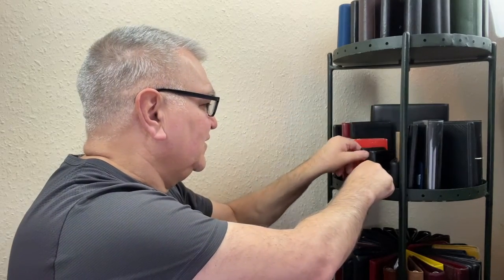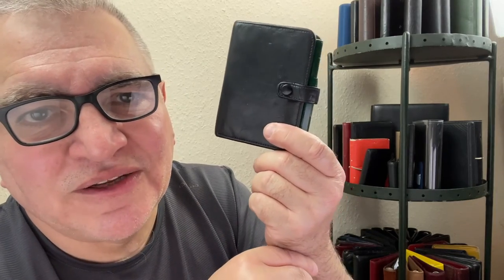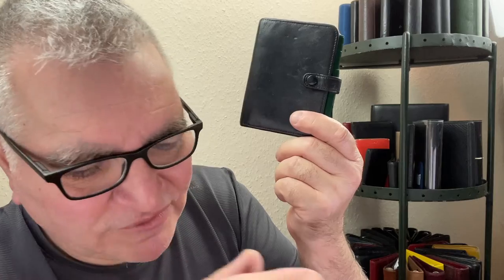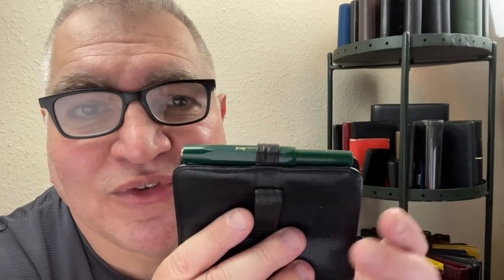My Unbelievably Effective Filofax Pen Loop Modification